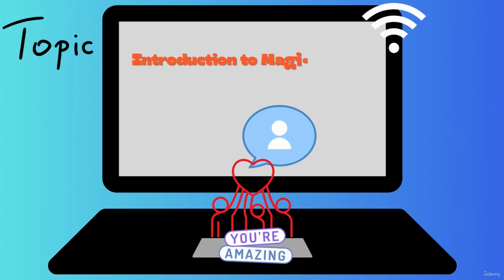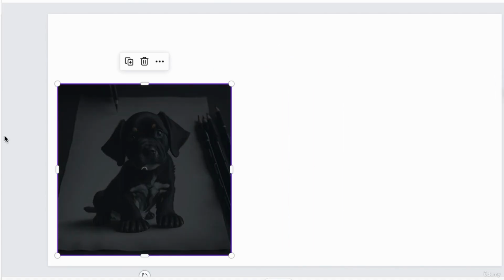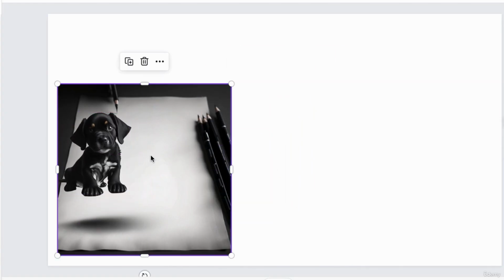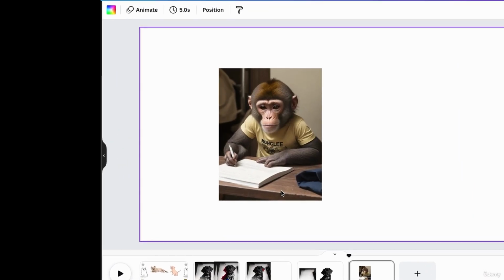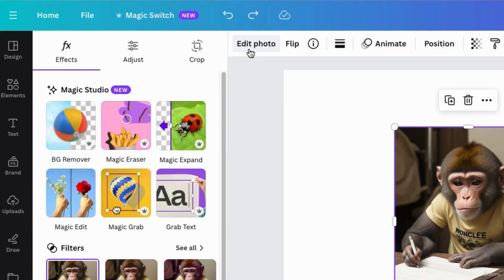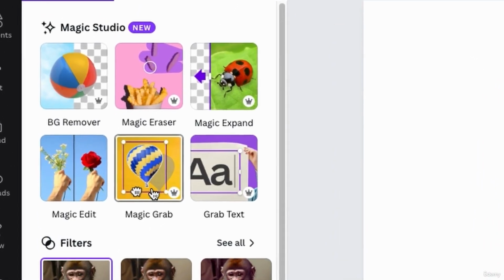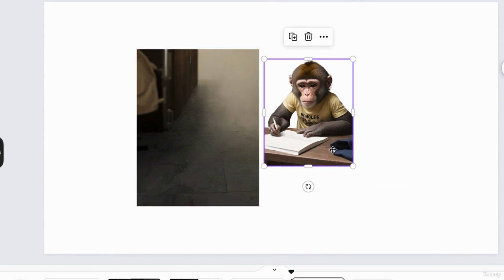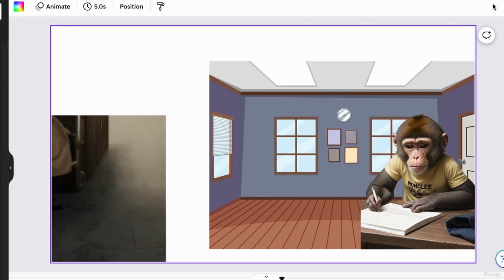Canva Magic Grab | Move & Edit Objects in Photos with AI (2024 Guide)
In this Modern React, Express 2024 – Build Complete Canva Project A–Z video, you’ll learn how to use Canva’s Magic Grab, an innovative AI-powered image editing tool that lets you grab, move, resize, and reposition objects within photos — just like magic. Whether you’re creating visuals for your React Canva Clone project or editing content for social media, Magic Grab gives you professional-level editing power with zero complexity.

Here’s what you’ll learn in this lesson:

What Magic Grab is and how it works in Canva

How to select and isolate subjects in any photo with one click

Moving, scaling, and adjusting objects seamlessly with AI precision

Fixing compositions without re-shooting or re-editing

Using Magic Grab with Magic Edit and Magic Eraser for full AI editing control

Best practices for achieving realistic shadows and perspective after repositioning

How similar AI object manipulation could be implemented in your MERN Canva Clone project

By the end of this tutorial, you’ll know how to use Canva Magic Grab to take full control of your visuals — repositioning subjects like a pro without complex Photoshop steps.